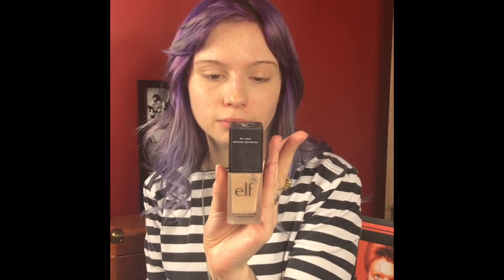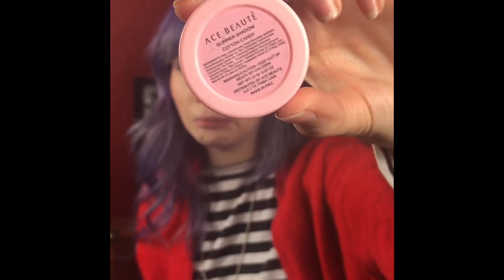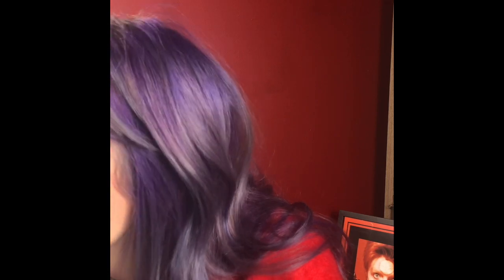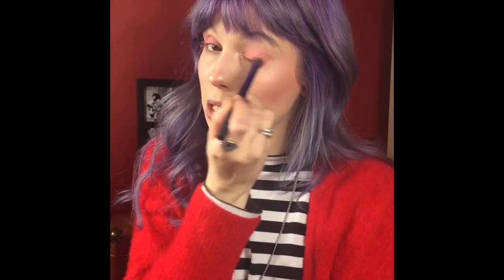A chaotic and all over the place makeup routine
I clearly have no idea what I’m doing. I’m sorry. But hello?!

follow me on instagraaaaaaam!